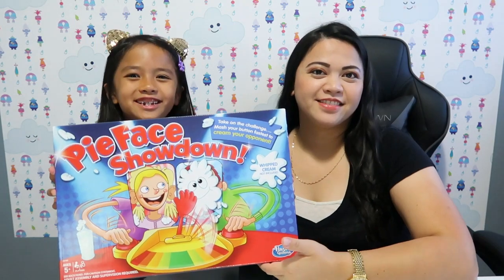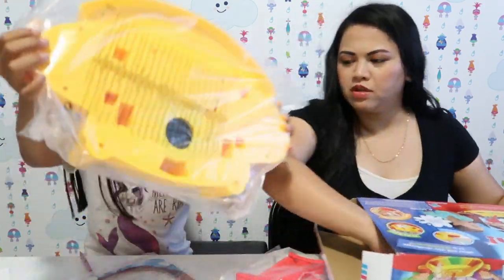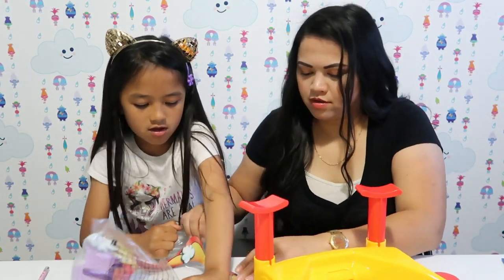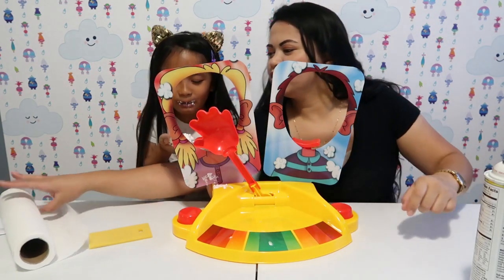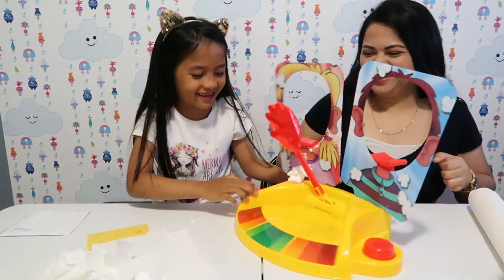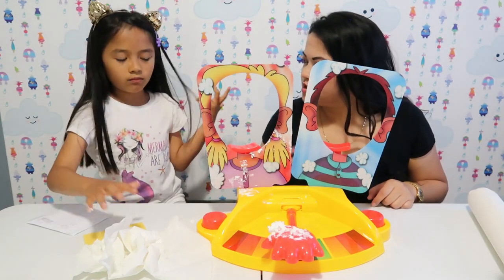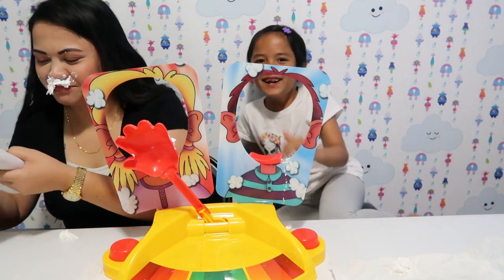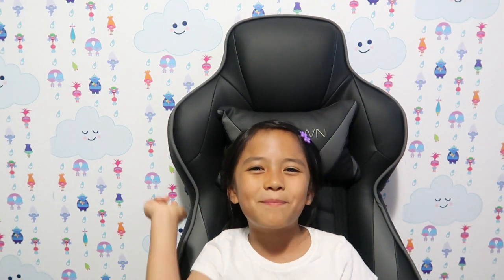PieFace SHOWDOWN/WHIPPED CREAM CHALLENGE | Tiffy Spiffy LA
Hey Spiffy Fam, it has been a while since I did a challenge with my mom so for today's video I decided to do a PieFace Showdown with my mom. Enjoy! ;)